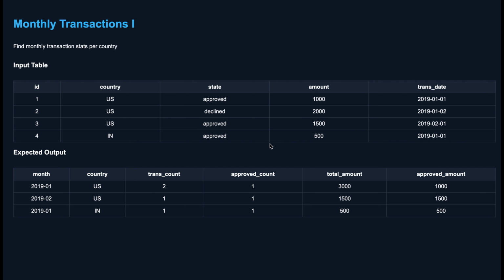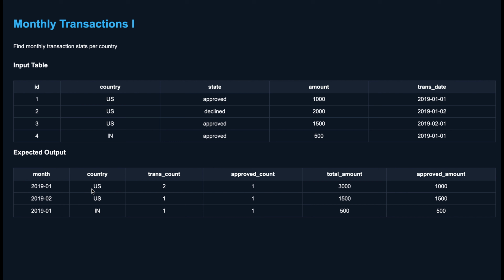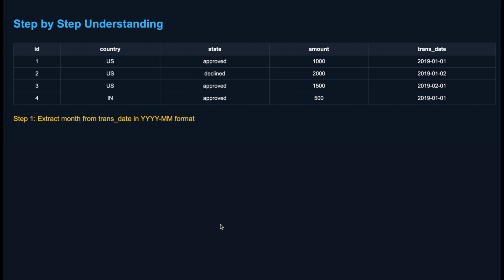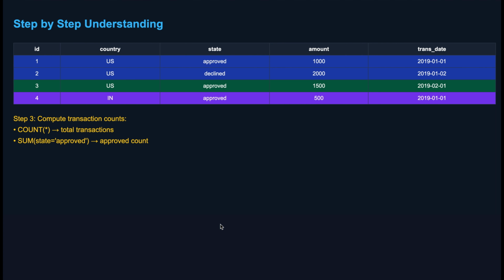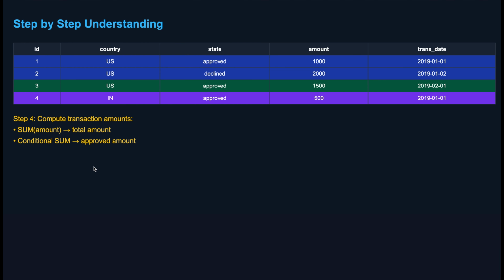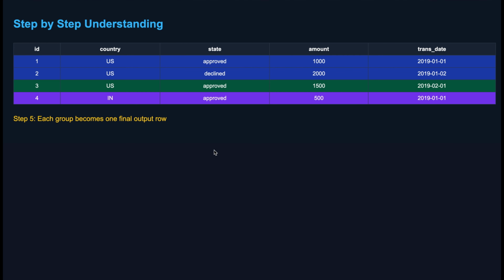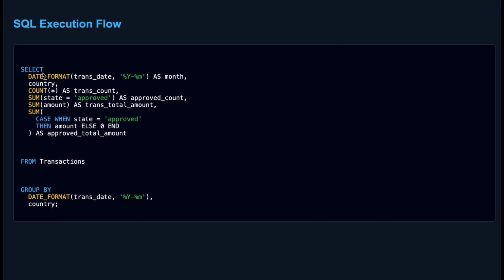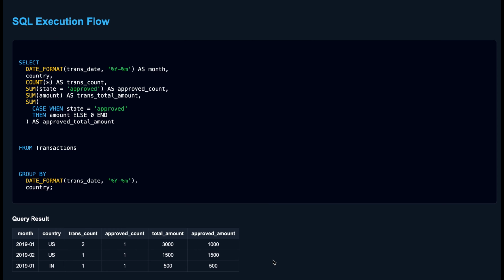FAANG SQL Interview Question #7 | Monthly Transactions | SQL Aggregation Trick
SQL Interview Question for Data Engineering Interviews – Monthly Transactions I from LeetCode explained step-by-step.

This SQL interview problem tests your ability to aggregate data with conditions, a pattern frequently asked in Data Engineering and Analytics interviews at Big Tech companies.

Try solving the problem yourself before watching the explanation.

📊 Problem Summary

You are given a table containing transaction data.

Each record contains:

id
country
state
amount
trans_date

Your goal is to calculate, for each month and country:

• Total number of transactions
• Total transaction amount
• Number of approved transactions
• Total amount of approved transactions

This problem tests your ability to perform conditional aggregation in SQL.

💡 Concepts Covered

In this video you will learn:

Conditional aggregation
Using CASE WHEN
Working with dates (monthly grouping)
Writing clean SQL interview queries

These concepts are commonly tested in interviews at:

Amazon
Google
Microsoft
Uber
Airbnb
💻 SQL Solution Explained
SELECT
DATE_FORMAT(trans_date, '%Y-%m') AS month,
country,
COUNT(*) AS trans_count,
SUM(CASE WHEN state = 'approved' THEN 1 ELSE 0 END) AS approved_count,
SUM(amount) AS trans_total_amount,
SUM(CASE WHEN state = 'approved' THEN amount ELSE 0 END) AS approved_total_amount
FROM Transactions
GROUP BY month, country;

This video is perfect for:

• Data Engineers preparing for Big Tech interviews
• Software Engineers transitioning into Data Engineering
• Data Analysts improving SQL skills
• Students practicing SQL interview questions

📚 SQL Interview Question Series

This video is part of a series solving SQL Interview Questions asked in FAANG and top product companies.

On this channel you’ll find content covering:

Data Engineering Coding Problems
Spark & Big Data Concepts
System Design for Data Engineers
Real Big Tech Interview Experiences

New SQL interview questions and explanations every week.

SQL interview questions for data engineers
LeetCode SQL solutions
SQL group by interview questions
SQL conditional aggregation
SQL monthly aggregation
Data engineering SQL practice